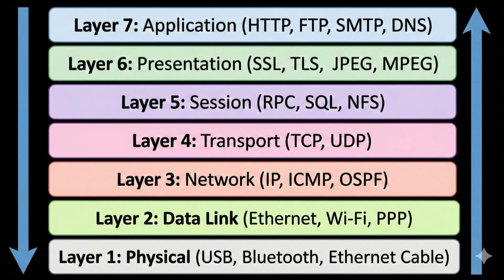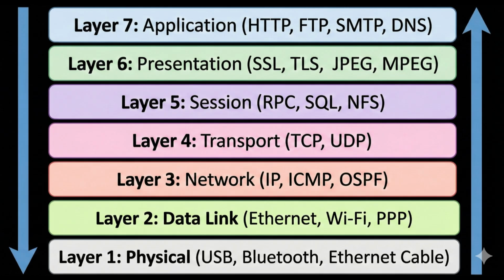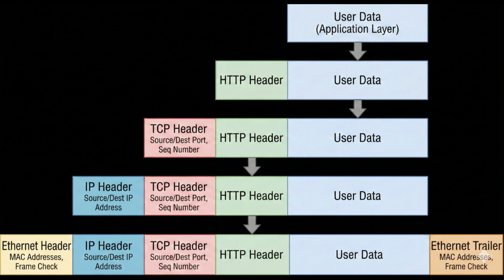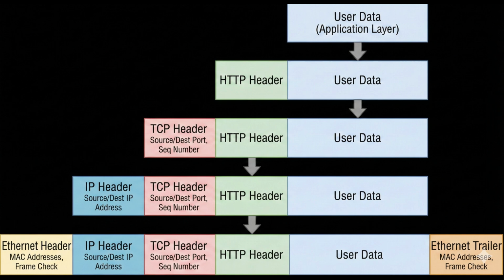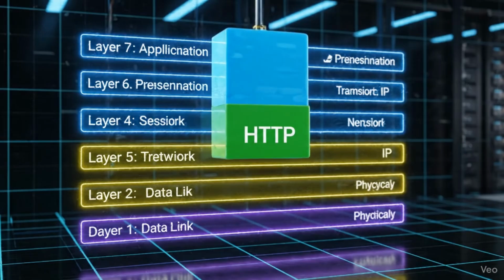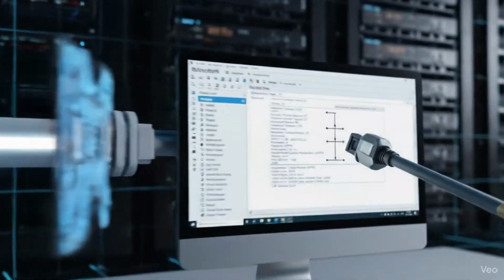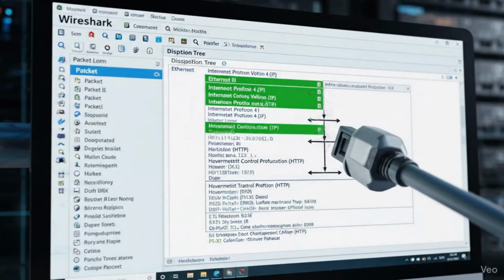understanding the protocols and ports for analysis the network